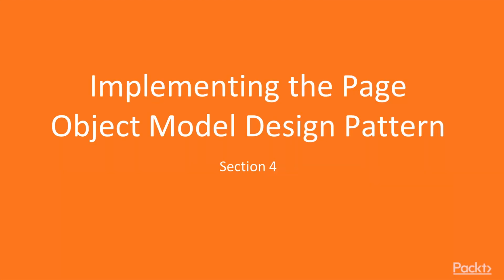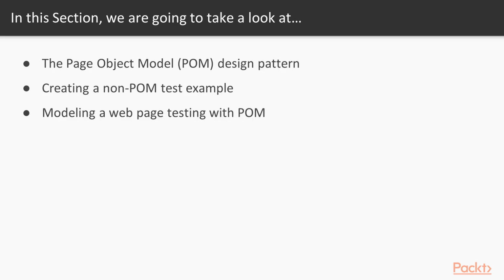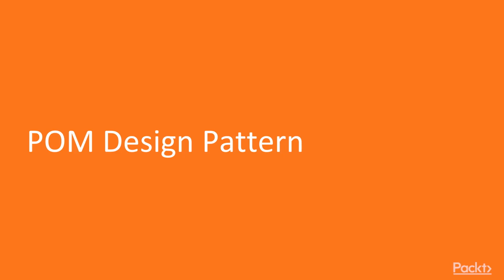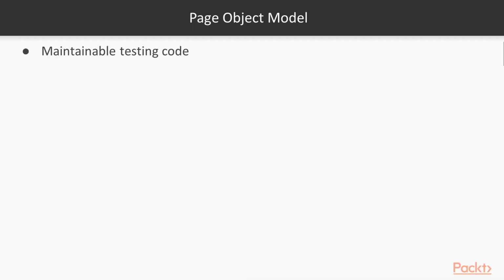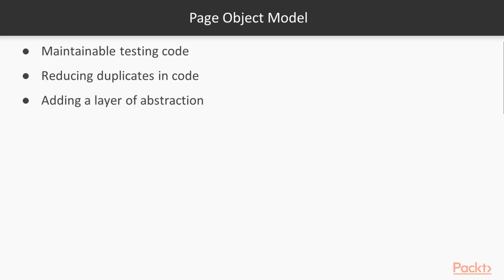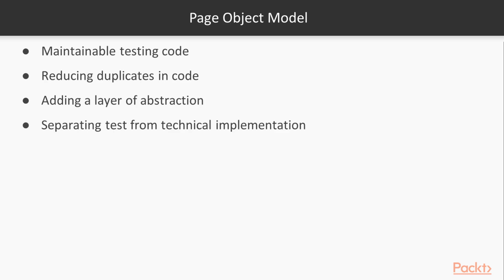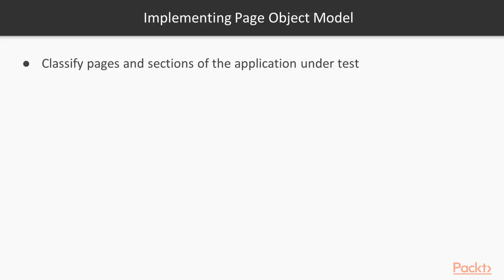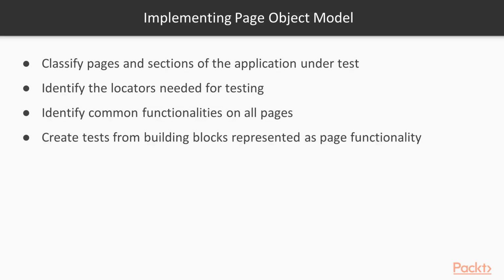Automating Web Testing with Selenium and Python : POM Design Pattern | packtpub.com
This video tutorial has been taken from Automating Web Testing with Selenium and Python. You can learn more and buy the full video course